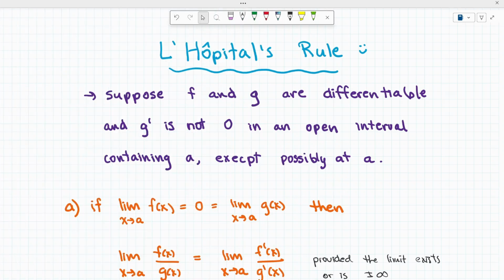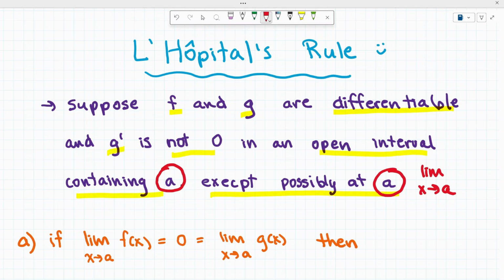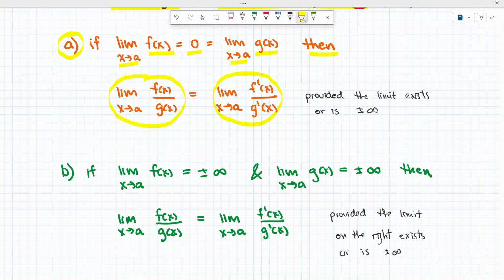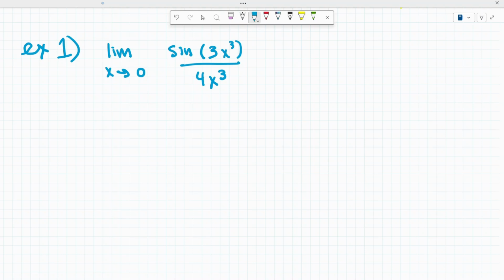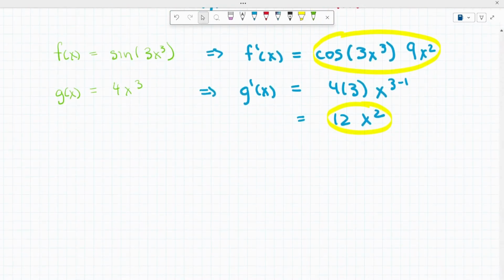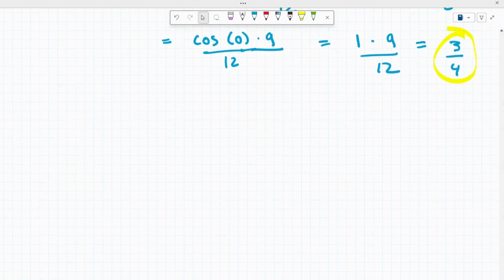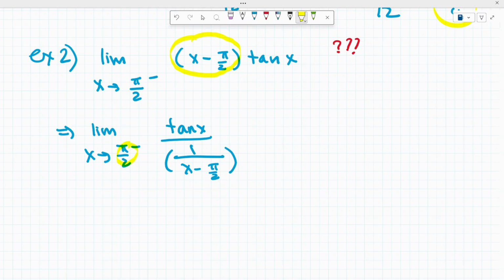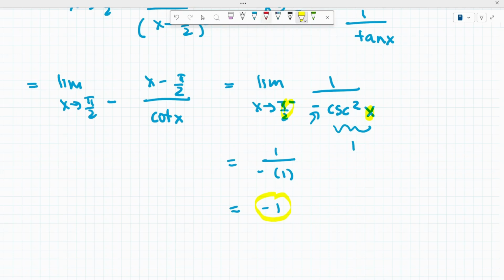L’Hôpital’s Rule Easily Explained | How to Solve Indeterminant (0/0 ∞/∞) Limits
Wondering how to quickly and easily evaluate tricky rational limits that give you indeterminate forms like 0/0 or ∞/∞? In this video, I break down indeterminant limits and l'Hopital's rule step by step, making it simple and easy to understand! Whether you're learning calculus for high school, university, or machine learning, these fundamental limit rules (l'Hopital's Rule) for indeterminant limits will help you solve problems with confidence. This video is your ultimate crash course on L’Hôpital’s Rule, one of the most powerful tools in calculus for solving complex limit problems. Perfect for students who want a fast explanation with real understanding.🚀

Key Moments
00:30  What is an Indeterminant Form of a Limit?
01:15 L'Hopital's Rule Definition
05:30 Example 1) Use l'Hopital's Rule to find the limit of an indeterminant form (0/0)
10:31 Example 2) Use l'Hopital's Rule to find the limit of an indeterminant form (infinity / infinity)

📢Be sure to checkout the full calculus and limits playlist here to ace your math exam!

🧠 What You’ll Learn:
✅ What indeterminate forms are and why they occur
✅ The definition and theorem of L’Hôpital’s Rule
✅ When L’Hôpital’s Rule is applicable (only for 0/0 and ∞/∞ forms)
✅ How to take derivatives of the numerator and denominator to resolve the limit
✅ Step-by-step walkthroughs of example problems for both 0/0 and ∞/∞ cases
✅ Common pitfalls and how to avoid misapplying the rule

🔍 Key Topics Covered:
✅What are indeterminate forms in calculus
✅Formal statement of L’Hôpital’s Rule
✅Explanation of limit laws and why standard limit techniques fail in some cases
✅Step-by-step example for a 0/0 indeterminate form
✅Step-by-step example for an ∞/∞ indeterminate form
✅Visual and conceptual understanding of why the rule works
✅Tips for recognizing when NOT to use L’Hôpital’s Rule

🎓 Why It’s Important:
L’Hôpital’s Rule is essential for mastering limits, a core concept in Calculus I and II. It's used in everything from evaluating limits algebraically, understanding the behavior of functions near discontinuities, to solving real-world problems in physics, engineering, data science, and machine learning where rates of change matter.

📈 Perfect For:
High School Calculus
AP Calculus AB/BC
College & University Calculus
Engineering & Physics Students
GRE/MCAT Prep
Students learning derivatives, limits, and asymptotic behavior

This video is a math lecture about l'Hopital's Rule as part of my math series about derivatives, calculus and limits.